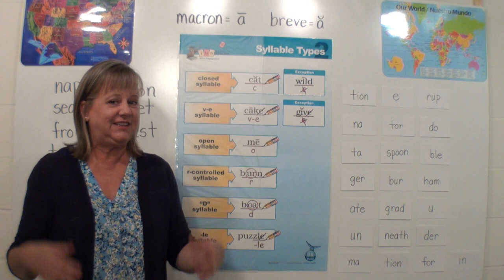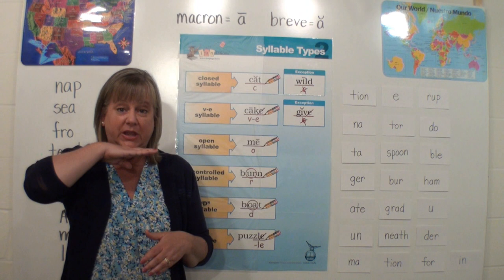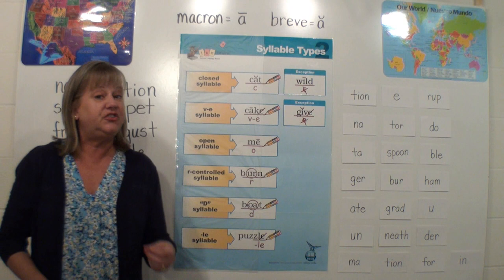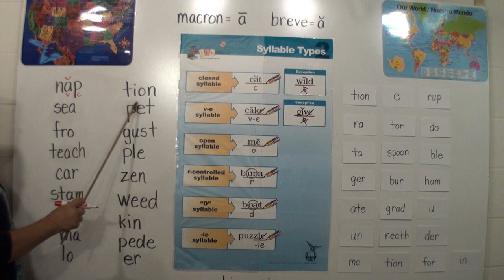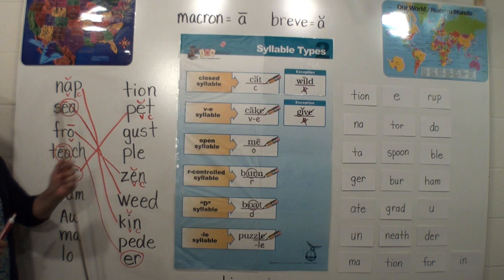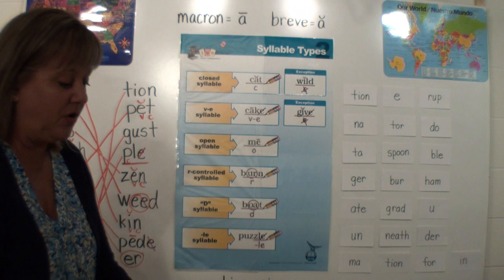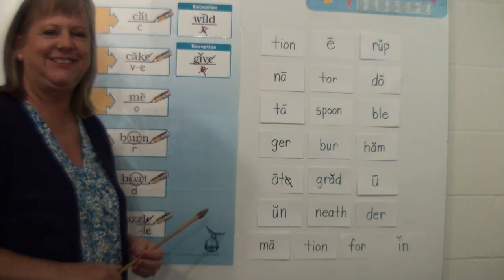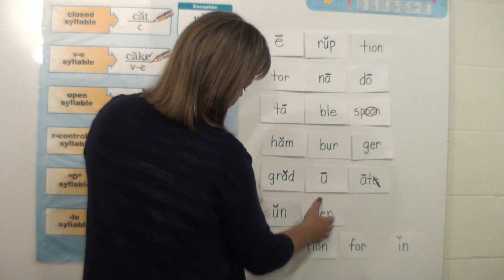Phonics Lesson Syllable Types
Phonics Lesson on Syllable Types by Mrs. Susan Eastman